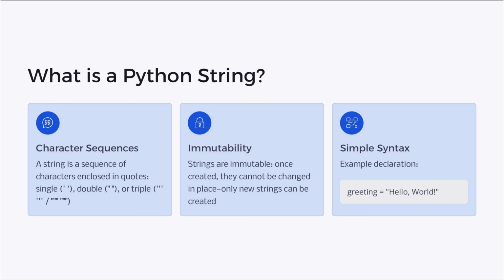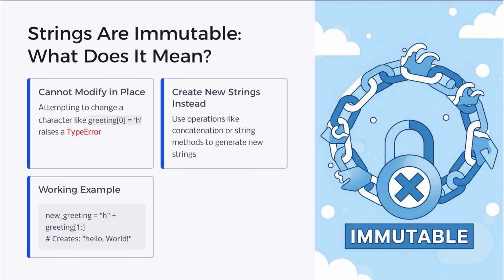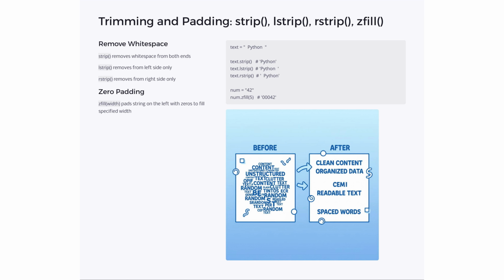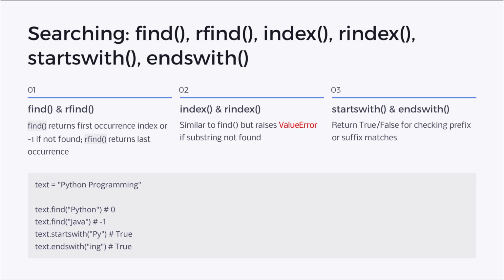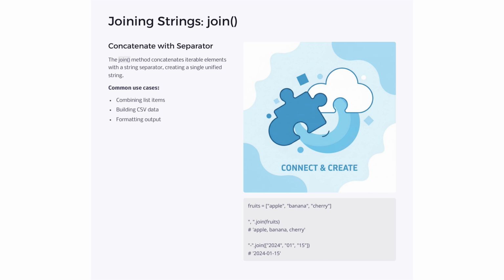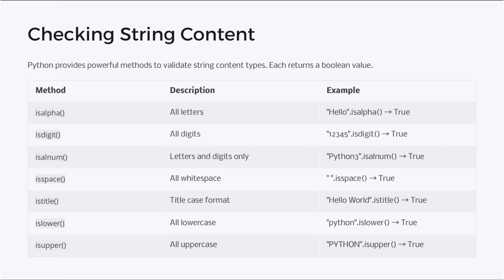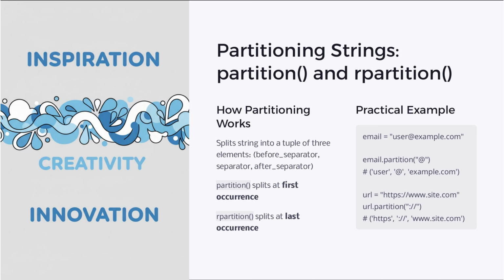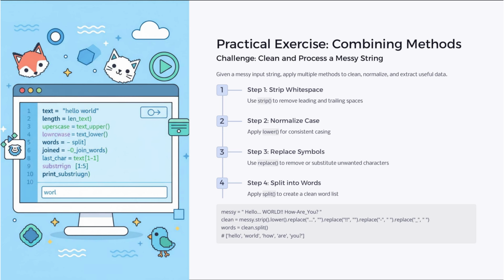Mastering Python Strings Essential String Methods and Practical Examples